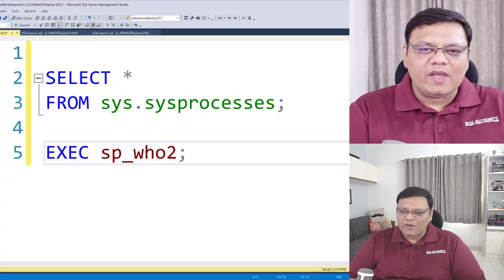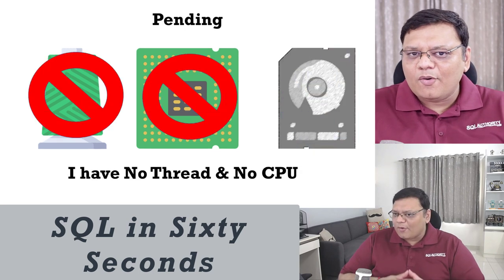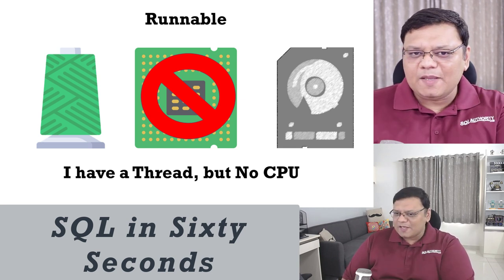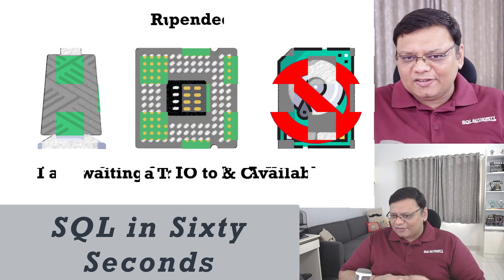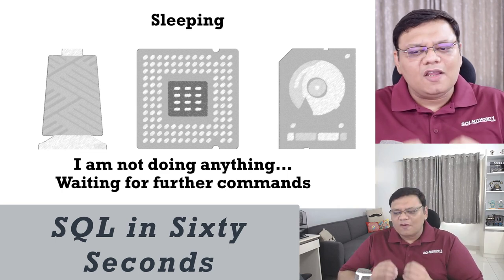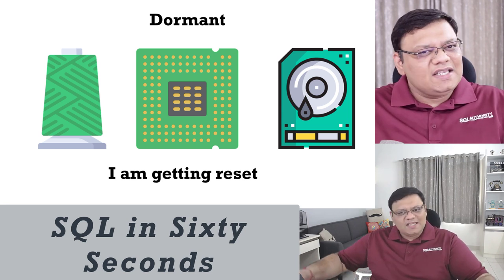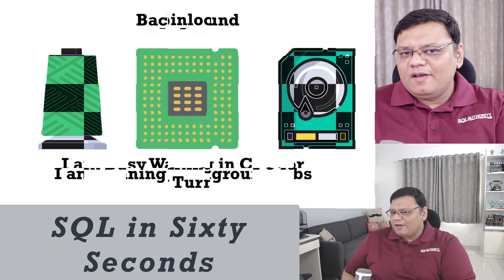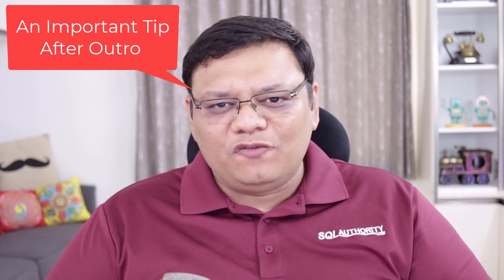Sleeping vs Suspended Process - SQL in Sixty Seconds 122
Do you know the difference between the various status of the processes? In this quick video, we will learn what each of the statuses means i.e. Pending, Runnable, Running, Suspended, Sleeping, Dormant, Background, Spinlock.

Here is the supporting blog post about the sleeping session discussed in the video

0:00 Intro
0:15 Real World Scenario
0:26 Scripts
0:44 Explanation about Process Statuses
2:55 Summary
3:29 Final Tip